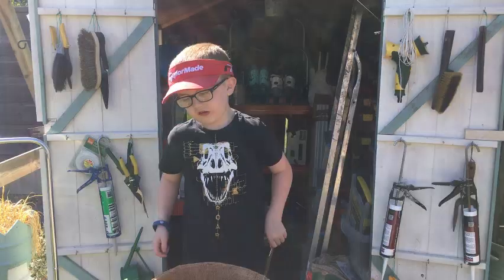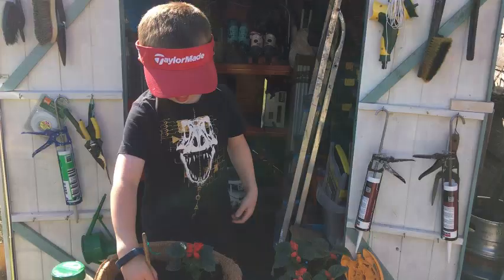Harry Clay, Garden TV Show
Harry explains the 5 things plants need to live and grow